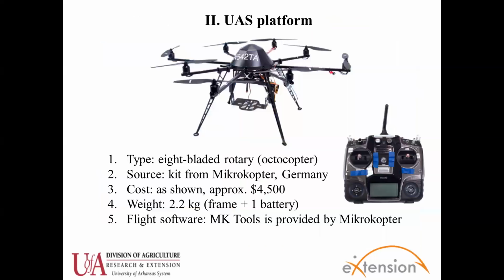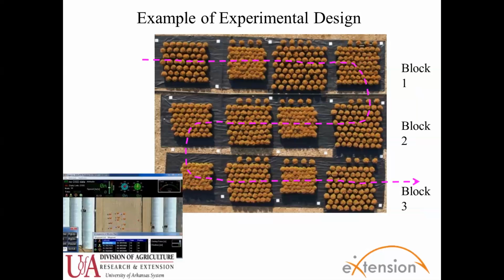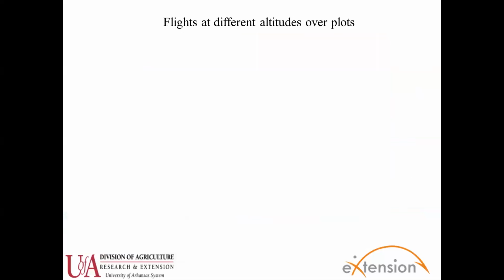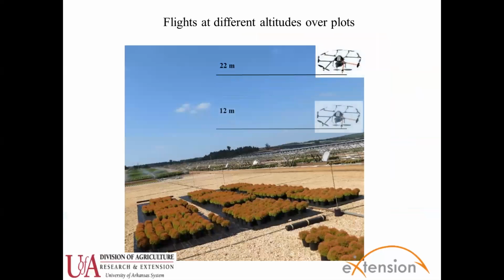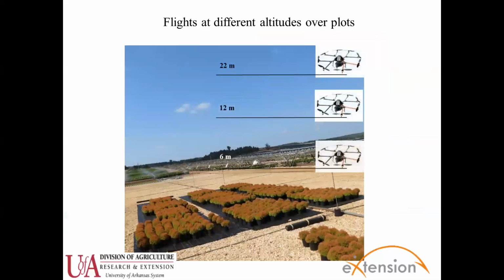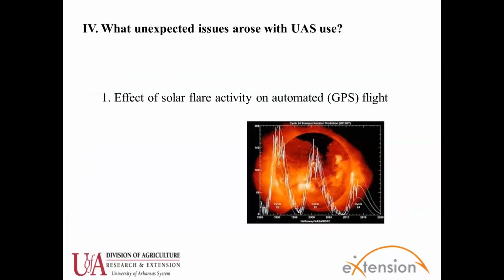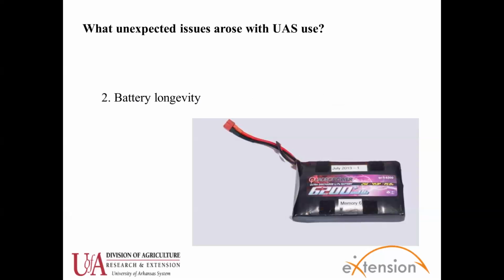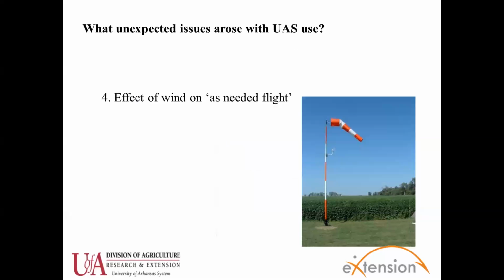Jim Robbins: UAS for Plant Count Inventory